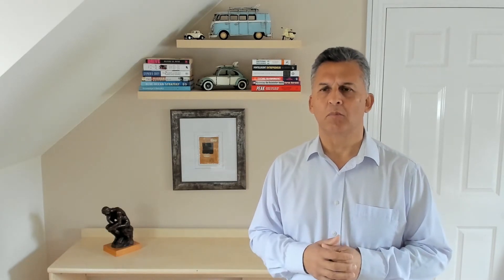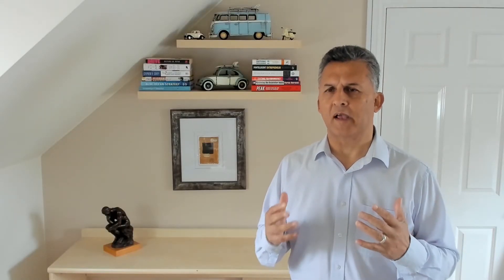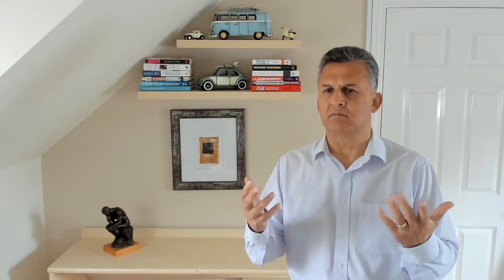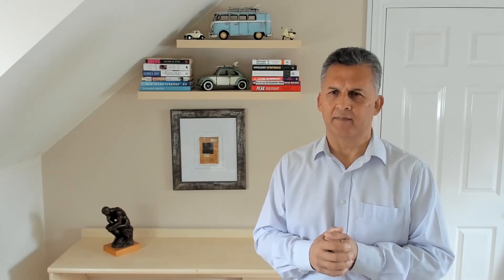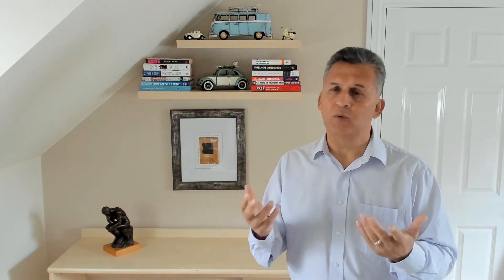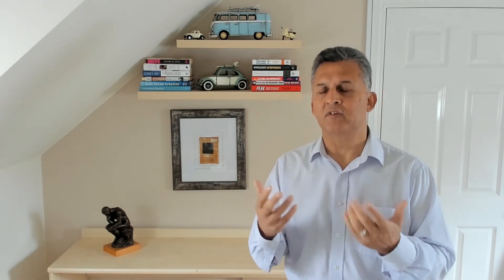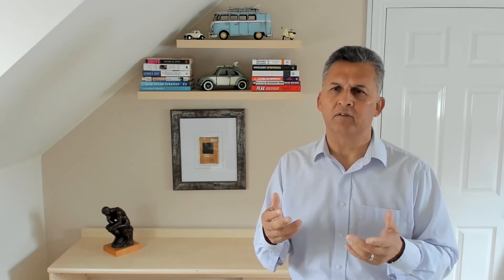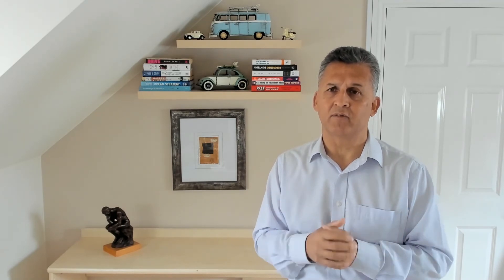What can I do if a family member has died intestate without a Will?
It will surprise many people that if a person dies intestate without a valid will that the terms of intestacy can be varied using a Deed of Variation. This video explains how this works in practice.

We have been providing specialist Estate planning and Inheritance tax (IHT) advice for more than 18 years. The aim of this channel is to help you to understand how Inheritance tax works and what you can do to resolve your inheritance tax problems.

The videos are only aimed at people who are domiciled in the UK or foreign nationals who have lived in the UK for 15 years.

I hope you find the content useful.

Charles de Lastic